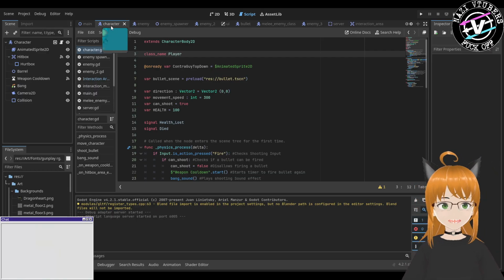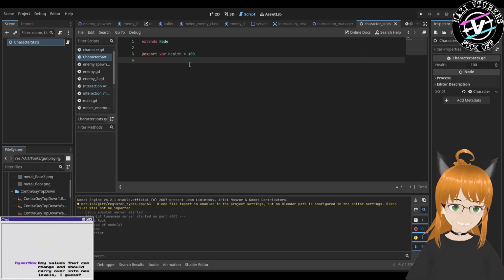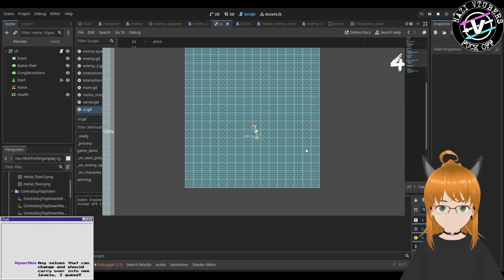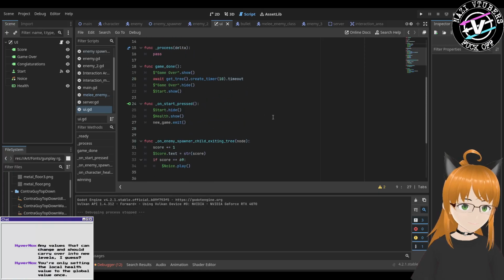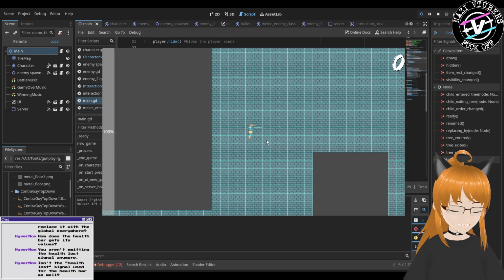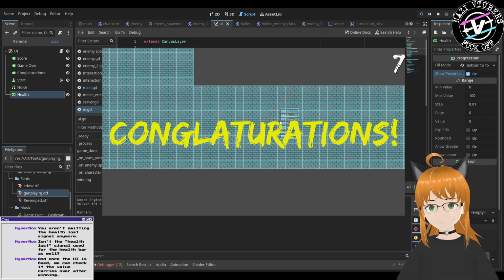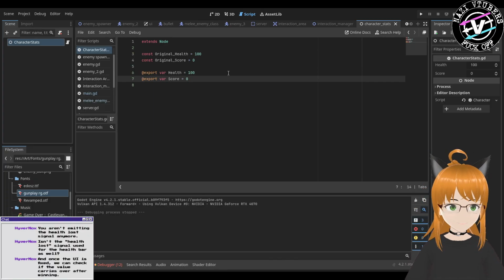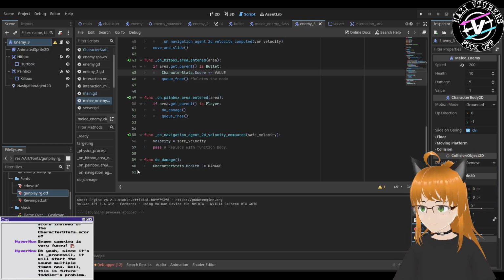Trying to learn Godot Stream 11